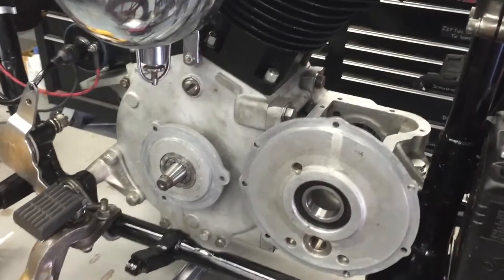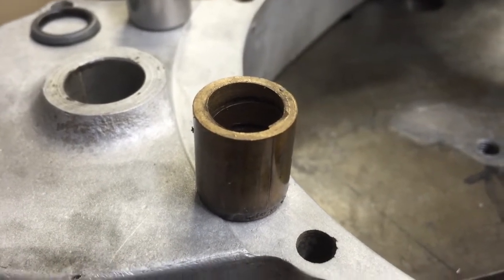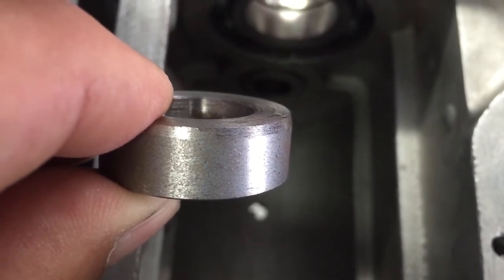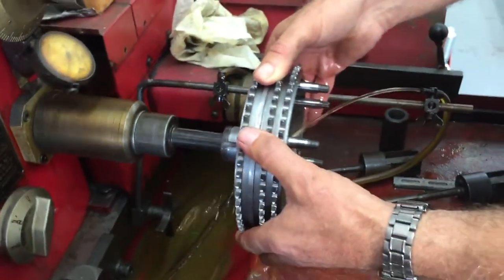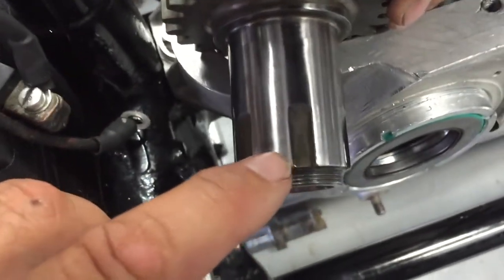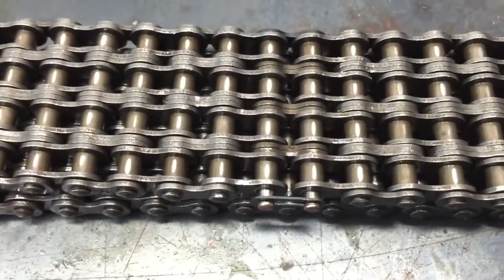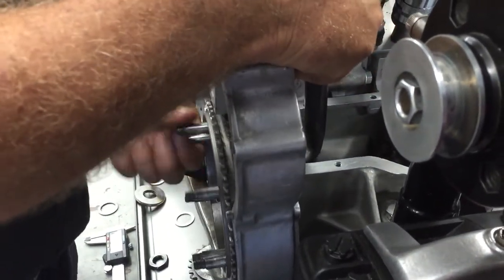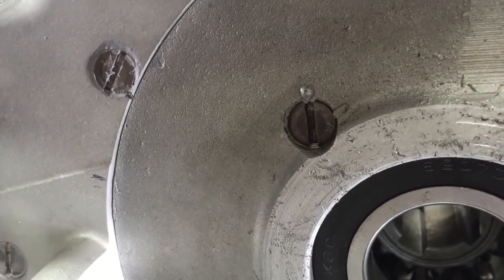Indian Motorcycle Transmission, Clutch, and Primary Overhaul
Indian Motorcycle Restoration, Replicas, and Service